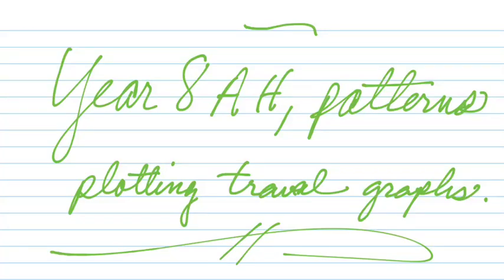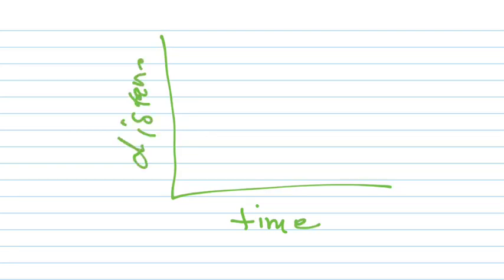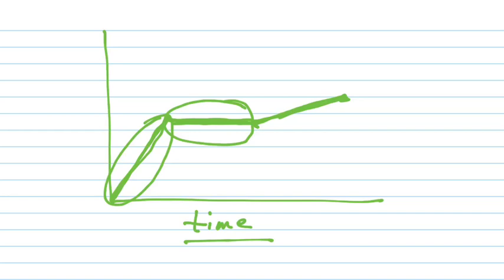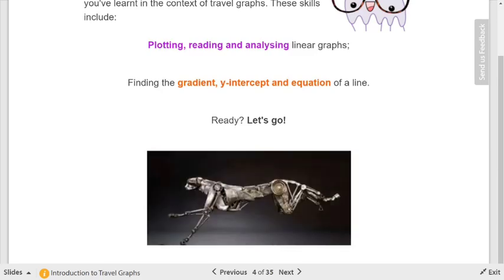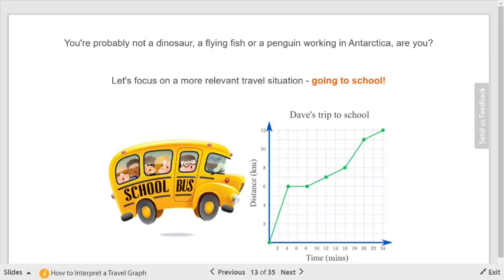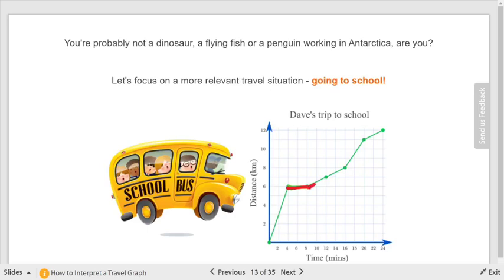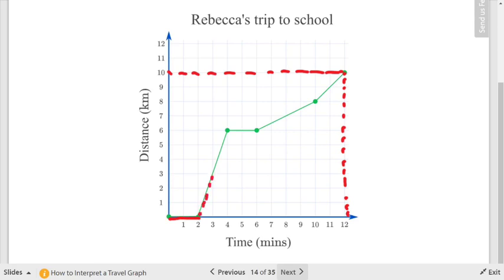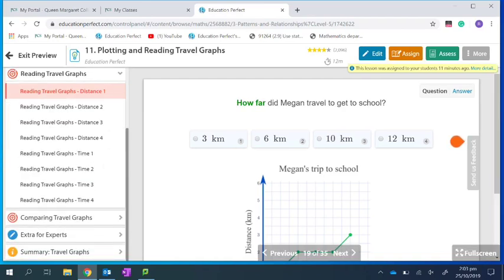year 8 AH patterns - plotting travel graphs